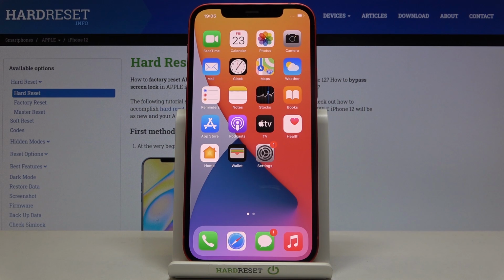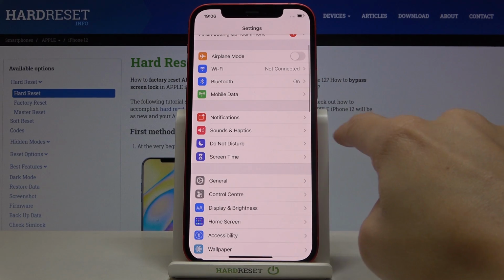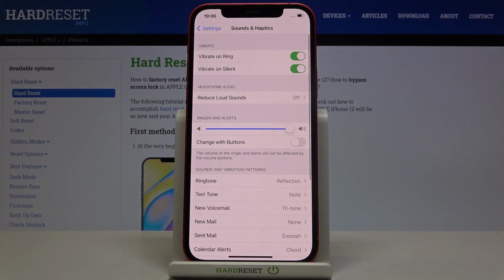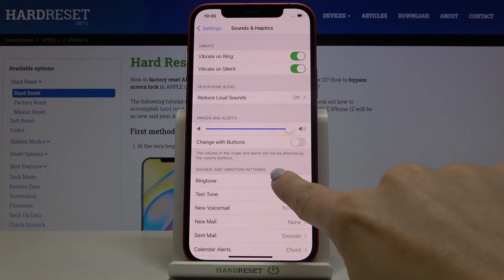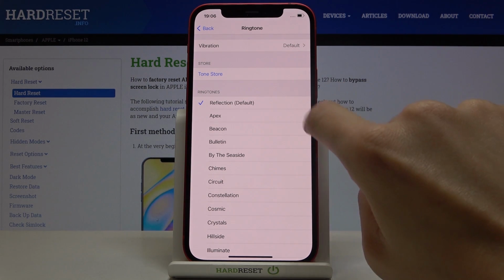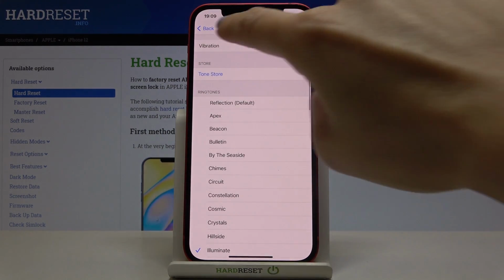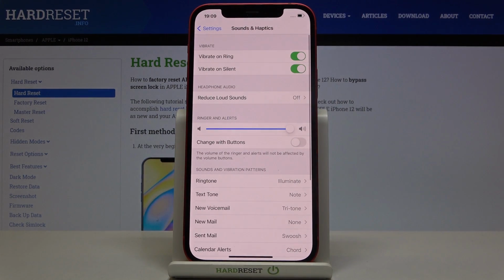How to Change Ringtone in iPhone 12 – List of Ringtones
Learn more info about iPhone 12:
Come along with the presented video, where we teach you how to change ringtone in iPhone 12. If you would like to set up the most liked tune on call, text, alert, or notification on your iPhone, find out attached instructions and enter ringtones settings, and select a preferable ringtone for iPhone 12 successfully. Let’s use the attached video guide and switch ringtone for your iPhone sounds. Visit HardReset.info YT channel and get more tricks for iPhone 12.

How to download ringtones to my iPhone 12? How to change the ringtone on my iPhone 12? How to add ringtones to my iPhone 12? How to make a downloaded song my ringtone in iPhone 12? How to enter ringtones settings in iPhone 12? How to select preferable ringtone in iPhone 12?